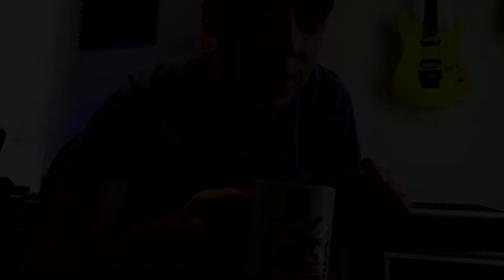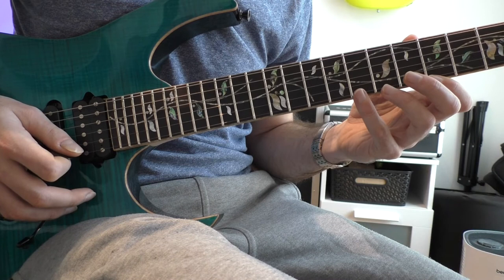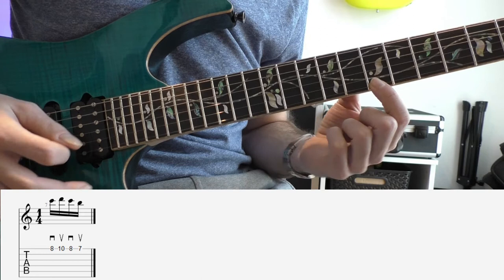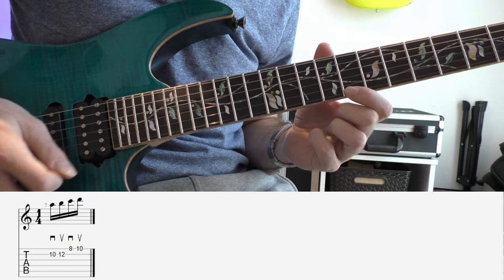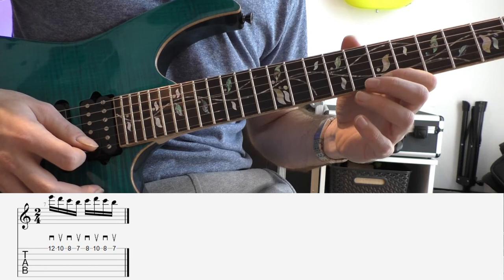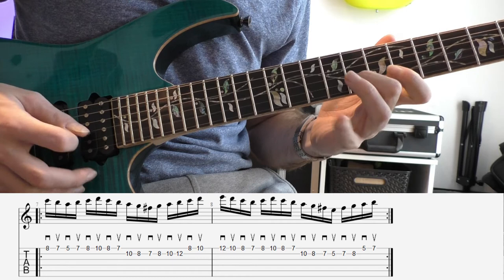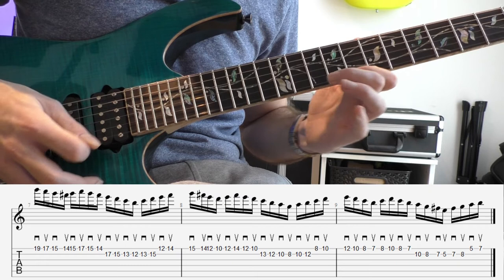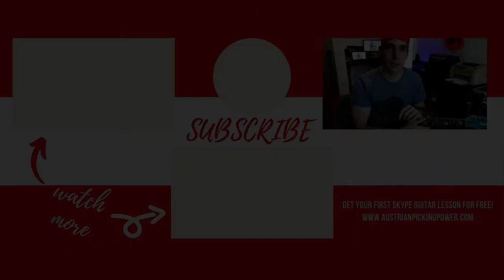Alternate Picking Warm Up | Greg Howe Hot Rock Lick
One of the best alternate picking warm up exercices from th Greg Howe hot rock lick video. The warm up lick is based on 16th notes alternate picking and position shifts. Greg Howe uses the index finger to slide to the next shape.
Greg Howe uses this hot rock lick to warm up his hands and to get ready for fast alternate picking.
The alternate picking warm up helped me syncronizing both hands.
For this video I used the Ibanez j.custom RG8570Z-CRA.